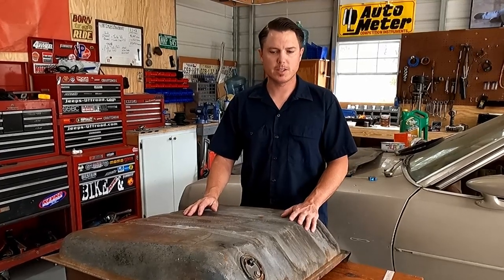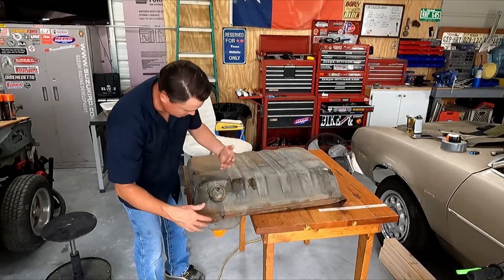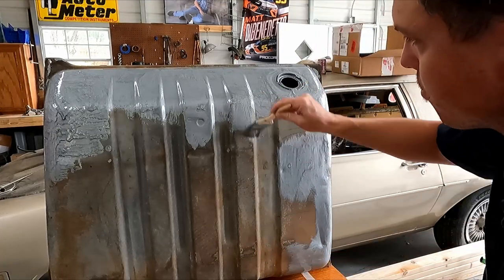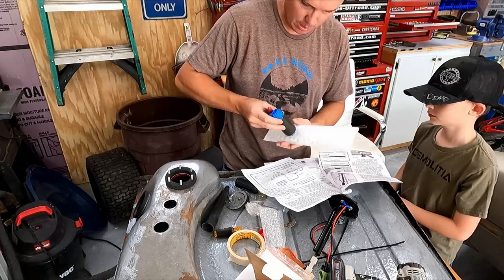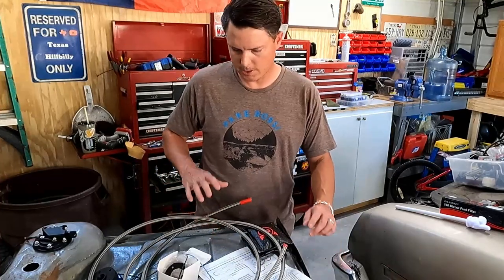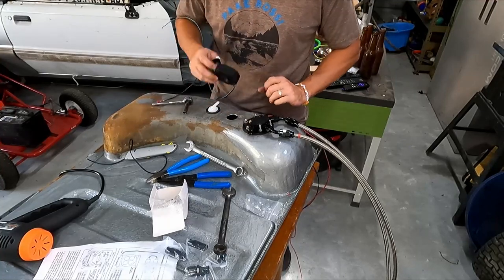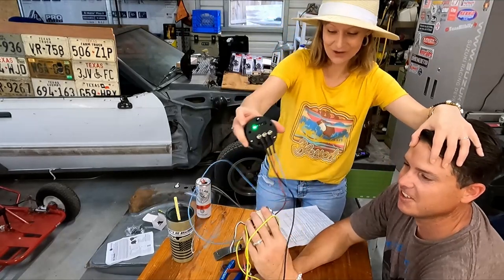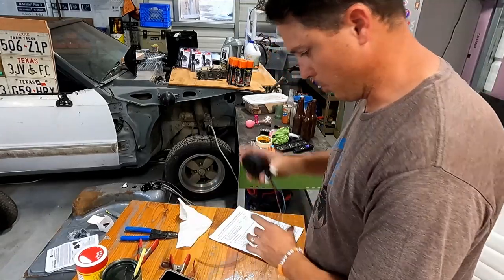Retrofitting a Factory Fuel Tank for a Hyperfuel EFI Fuel Pump and Holley Easy Sender Installation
In this video you'll see us seal the freshly cleaned pinto fuel tank using KBS tank sealer. We install the Hyperfuel 40015 retrofit EFI fuel pump, the new Holley Easy Sender and install custom fuel lines. Plus the usual family shenanigans. Hope you enjoy.

PS,
To those saying my vids are too long. I tried to make this video shorter than normal. It ended up longer. Sorry. What I end up with after editing is what I post. Also, I know there is a 1 second portion of this video that should've been cropped out. It's not worth the time to reload the video. Hope yall dont mind.

Products used in this video:
Holley Easy Fuel Sender